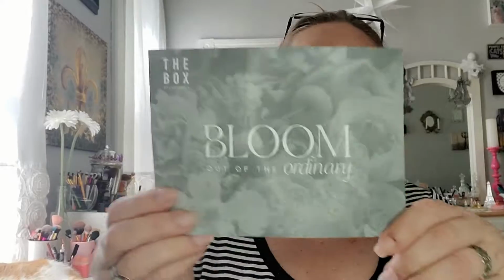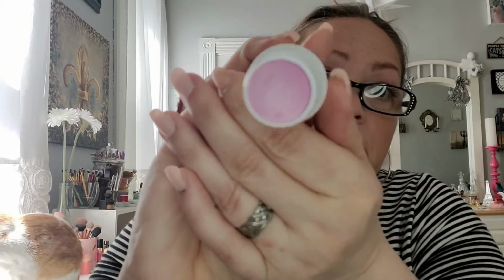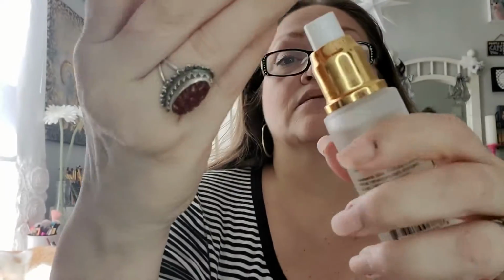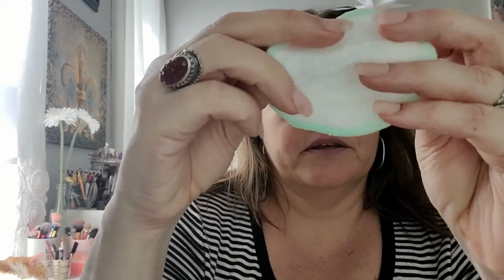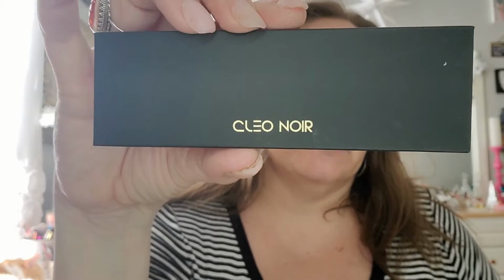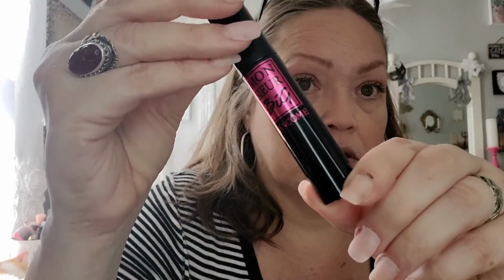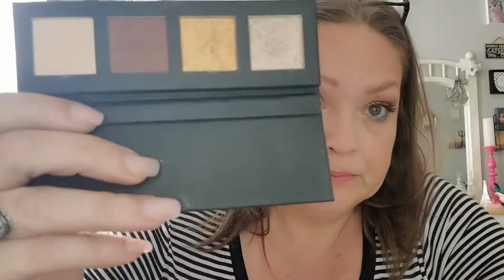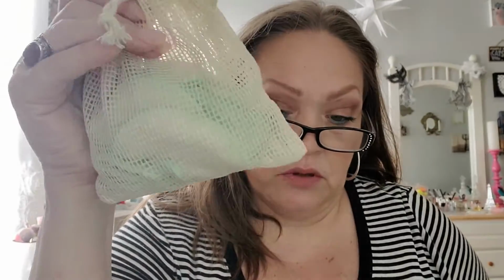The Box April 2021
Okay, so I filmed on my phone today. is it better, is it worse? Swatches of these products can be found on my IG account. Everything I used off and on screen to create today's makeup look will be listed below.

Products Mentioned:

Soliel Protector Spray $35
Bella Pierre Lipstick & Liner Duo in Nude $25
Ready Set Jet Beauty Baton $32
Julep When Pencil Met Gel Eyeliner in Electric Teal $12
Cleo Noir Eyeshadow Quad $32
The Green Co Reusable Makeup Remover Pads $13.95
Products Used:

Biorace L'eau Serum
Tatcha The Water Cream
Tula Under Eye Brightening & Cooling Balm
feel 4D Hyaluronic Acid Under Eye Cream
Touch in Sol No Poreblem Primer
The Ordinary Concealer in 1.2 N
Kylie Cosmetics Skin Concealer in Gypsum
Physicians Formula Cover Tox Ten Wrinkle Therapy Powder in Translucent
Urban Decay Brow Blade in Taupe Trap
Complex Culture Full Out Brow Gel in Warm Blondde
L'Oreal Voluminous Million Lashes Excess Mascara in Soft Black
Revolution Pro Lustre Highlighter in Pink Rose
Cleo Noir Eyeshadow Quad
Julep When Pencil Met Gel Eyeliner in Electric Teal
Lancome Monsieur Big Mascara in Black
Bella Pierre Lipliner in Nude No.2
Bella Pierre Matte Lipstick in Nude LS016